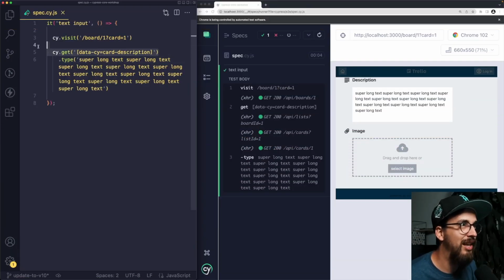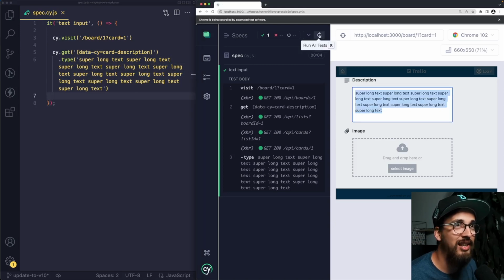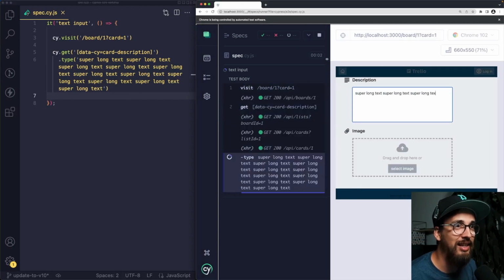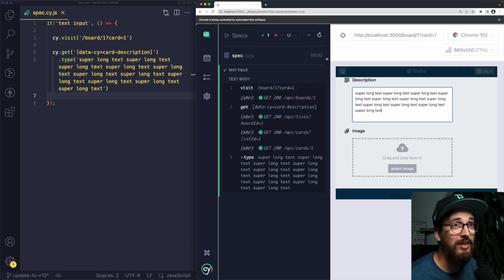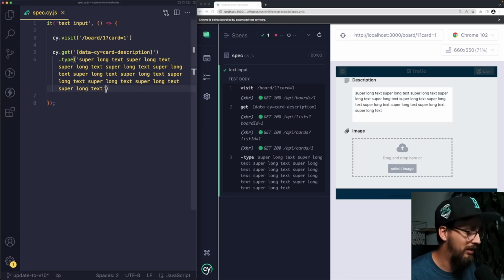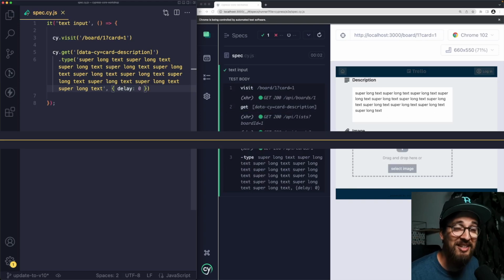Cypress .type() command trick I didn’t know about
I thought I’m going to make a reaction face as a thumbnail but I guess I’m not trying to feed YouTube algorithm to get me million views. But yeah, I was surprised.

You can simulate a paste command just by adding { delay: 0 } option to the type command.